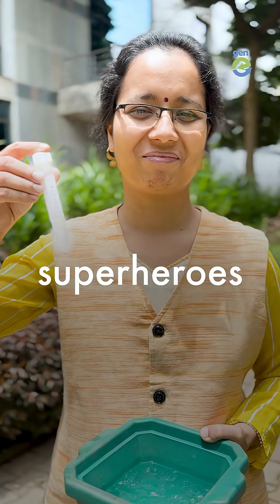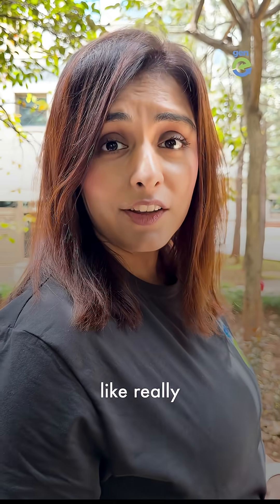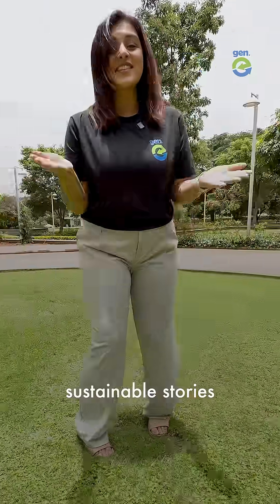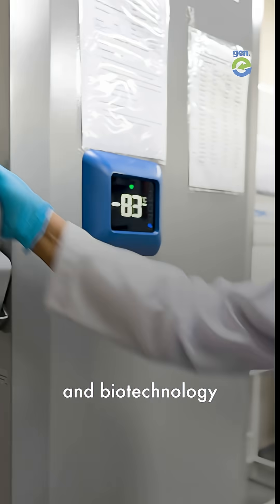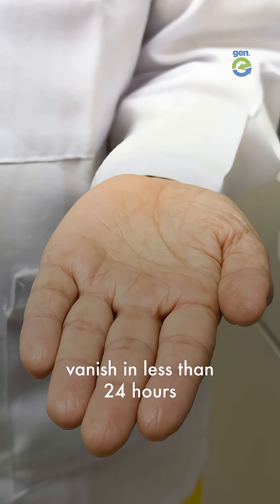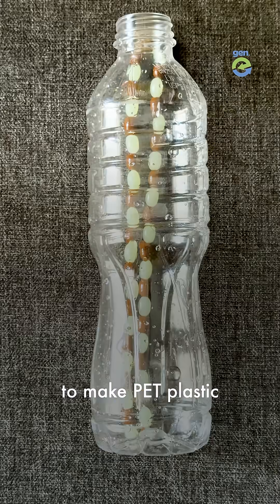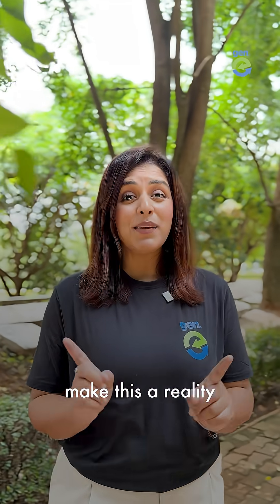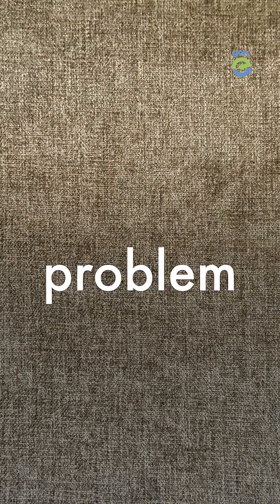The Indian scientists making enzymes that can make plastic disappear - Apratima Biosolutions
Bengaluru-based biotechnology startup, Apratima Biosolutions, is working on a breakthrough that could change how we deal with PET plastic waste. This startup founded by Dr. Kavyasree Manjunath is developing enzymes that can degrade PET plastic within hours, a process that would otherwise take over 450 years. Once broken down, the chemicals extracted can be repurposed to create new, virgin-quality plastic, making the cycle truly circular.
Incubated at NSCREL, IIM-Bangalore, Apratima secured grants to fuel its R&D, and today, the startup operates out of C-CAMP, Bengaluru’s leading biotech hub.
With their enzyme-powered innovation, Apratima is showing that the future of plastic, might be reimagining it.